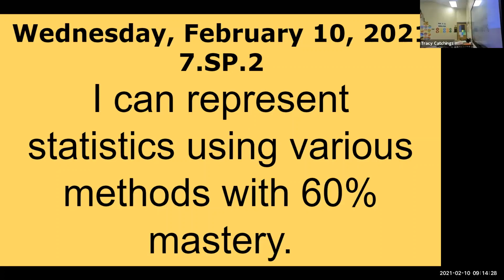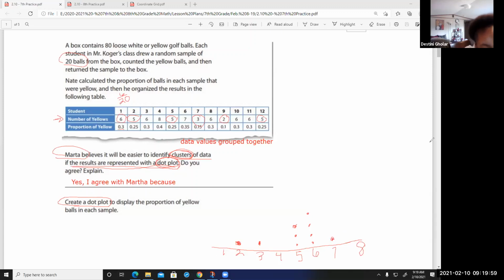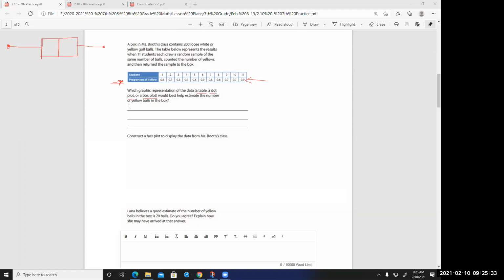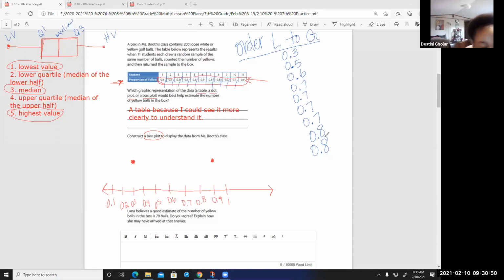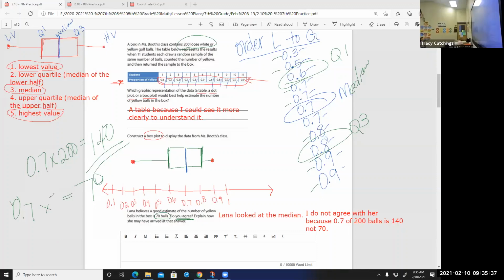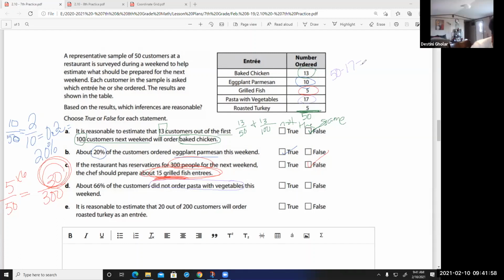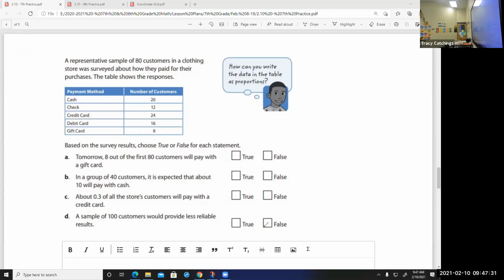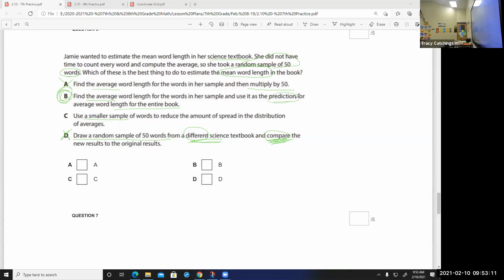7th Grade - Feb. 10th - Using Tables & Graphs with Samples